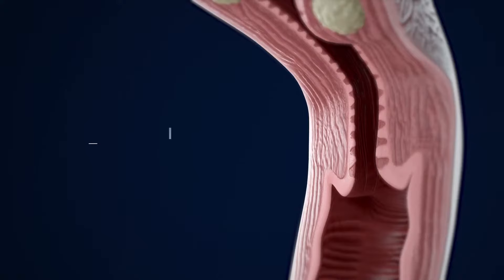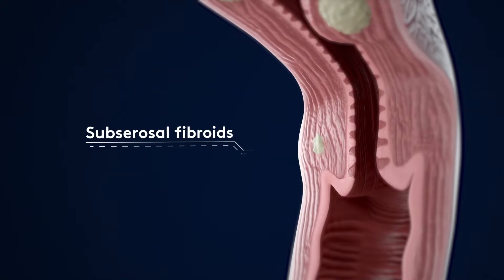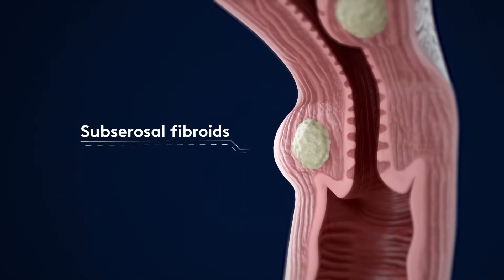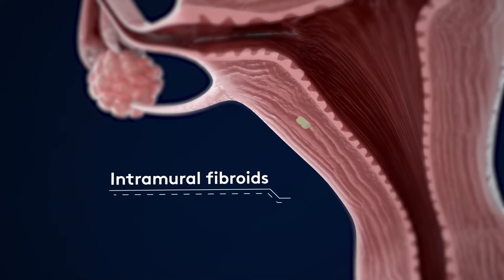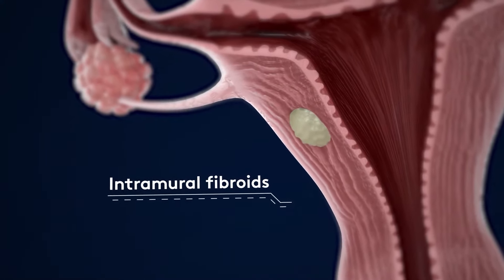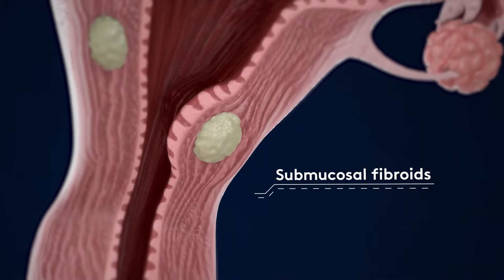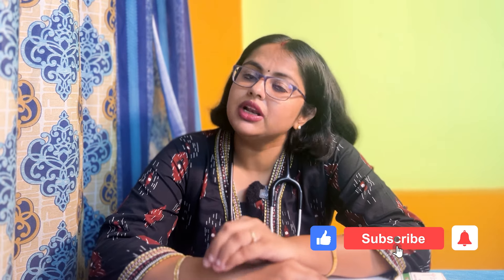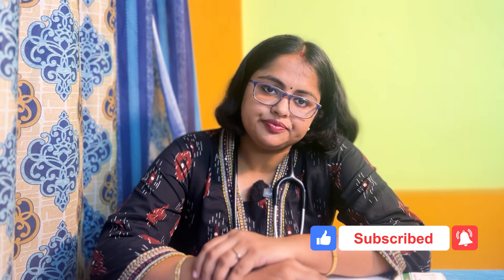জরায়ুতে ফাইব্রয়েড ওষুধে ঠিক হয়? ফাইব্রয়েডের লক্ষণ ও চিকিৎসা | Fibroid Symptoms & Treatment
জরায়ুতে ফাইব্রয়েড ওষুধে ঠিক হয়? ফাইব্রয়েডের লক্ষণ ও চিকিৎসা |  Fibroid Symptoms & Treatment explained in bengali by Dr. Arundhati Chakrabarty

Dr. Arundhati Chakrabarty
Address: 630/62, kalyan cooperative, RG CLINIC, near banik more, near Young Recreation Club, Birati, Kolkata, West Bengal 700051